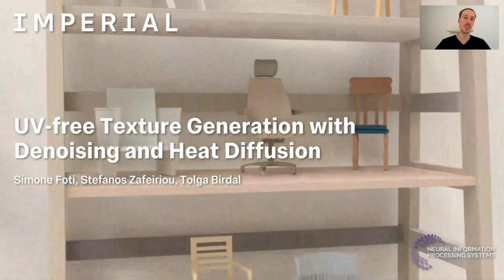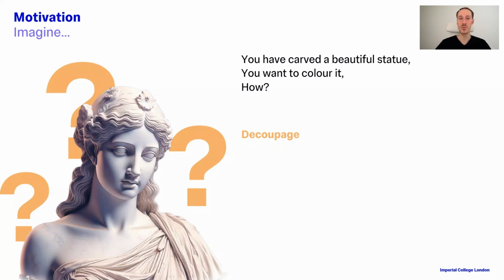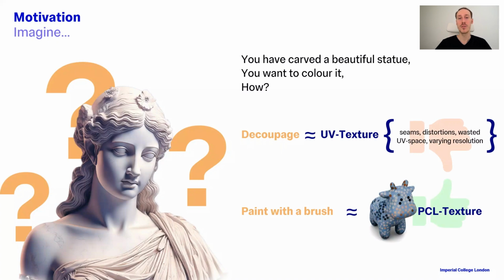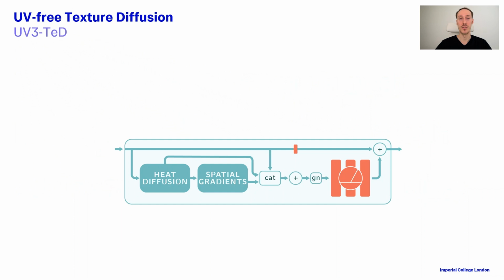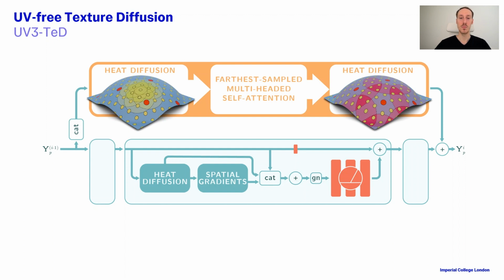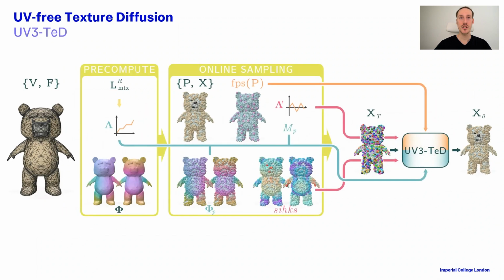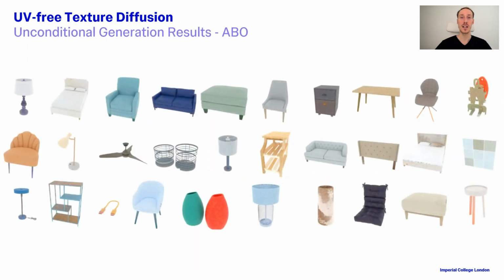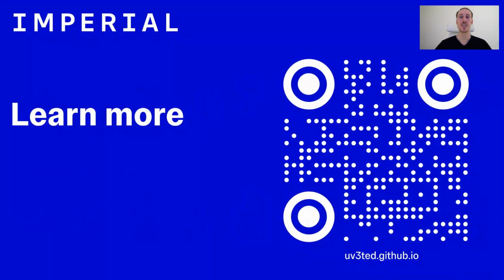NeurIPS2024. UV3TeD: UV-free Texture Generation with Denoising and Geodesic Heat Diffusions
UV-free Texture Diffusion (UV3-TeD) is a denoising diffusion probabilistic model constrained to operate on the surface of 3D objects and capable of generating textures as coloured point clouds.

Seams, distortions, wasted UV space, vertex-duplication, and varying resolution over the surface are the most prominent issues of the standard UV-based texturing of meshes. These issues are particularly acute when automatic UV-unwrapping techniques are used. For this reason, instead of generating textures in automatically generated UV-planes like most state-of-the-art methods, we propose to represent textures as coloured point-clouds whose colours are generated by a denoising diffusion probabilistic model constrained to operate on the surface of 3D objects. Our sampling and resolution agnostic generative model heavily relies on heat diffusion over the surface of the meshes for spatial communication between points. To enable processing of arbitrarily sampled point-cloud textures and ensure long-distance texture consistency we introduce a fast re-sampling of the mesh spectral properties used during the heat diffusion and introduce a novel heat-diffusion-based self-attention mechanism.